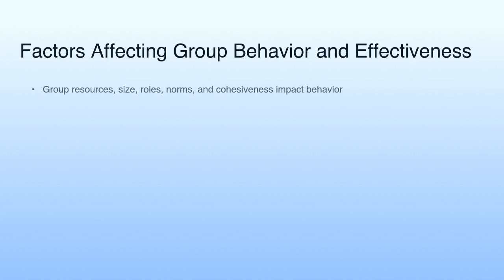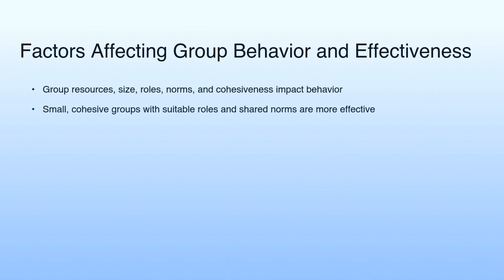Short Summary | Lecture 18: Understanding Group Dynamics - II